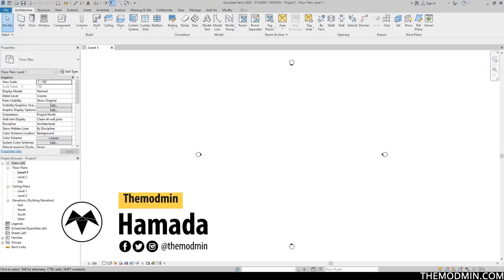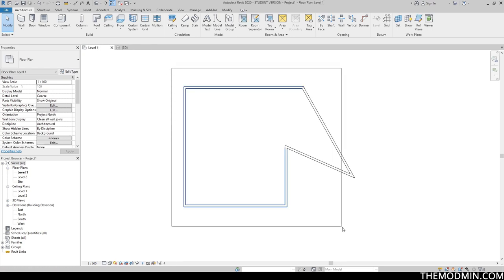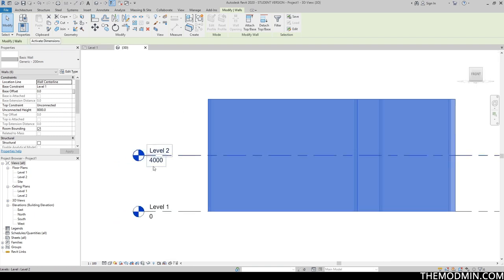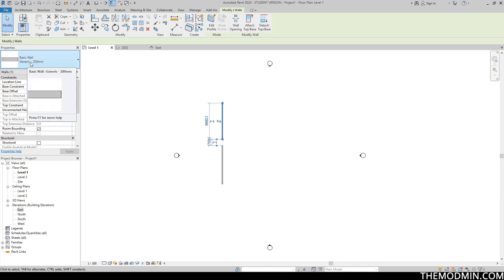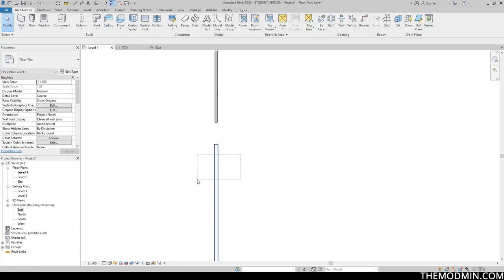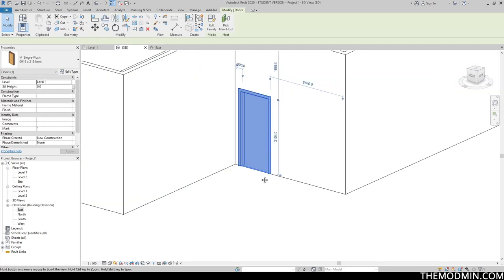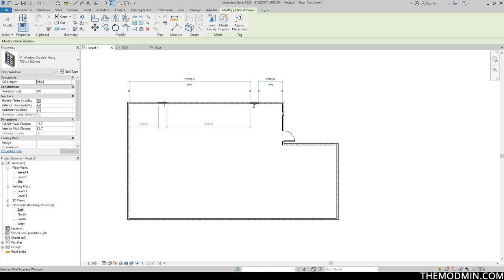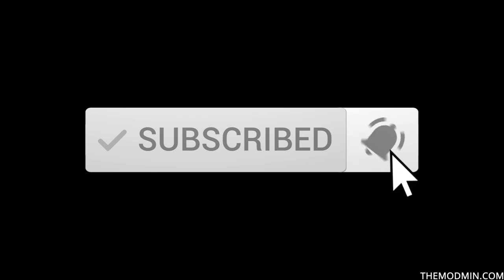Revit 101 - Building components - Themodmin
Join Themodmin (make sure to use your real name as that would be the one printed on your certificate)